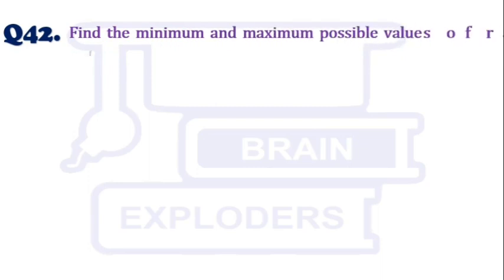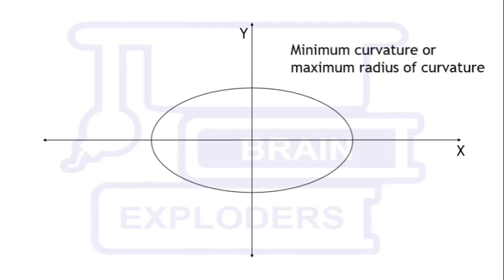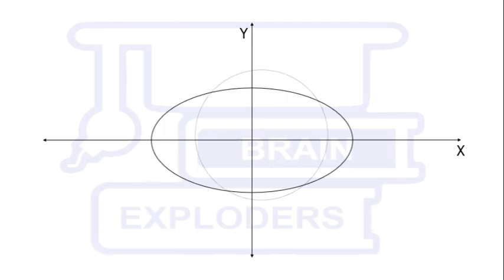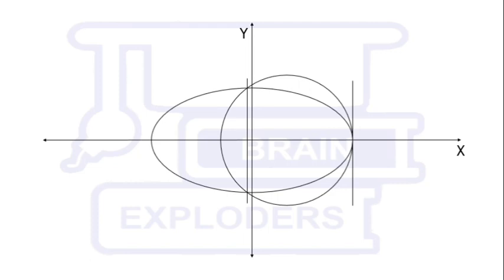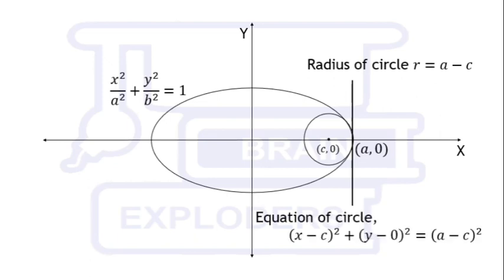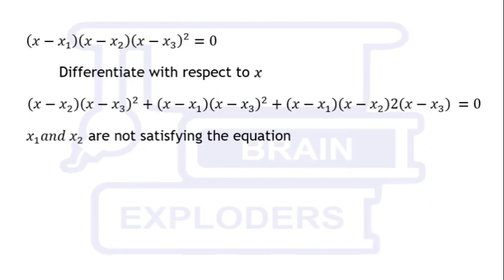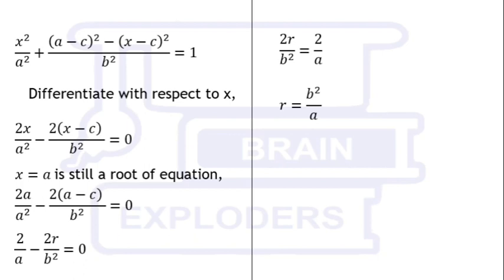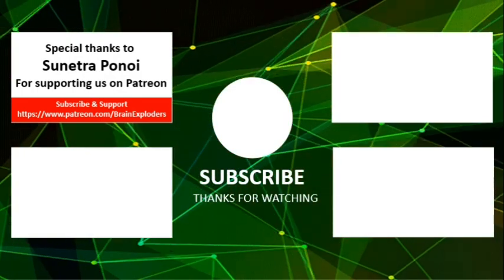Finding possible radii for four intersections | S3Q42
Question 42) Find the minimum and maximum possible values of radii for which a circle can have four distinct intersections with the following ellipse:
        𝒙^𝟐/𝟒+𝒚^𝟐/𝟗=𝟏

00:00 | 42th Question of Season 3
00:42 | Congrats!!
00:52 | Solution (Q42)
06:18 | New Question (Q43)

Rules:
1) EXPLODERS CONTEST's videos will be uploaded every Saturday at 17 : 45 (IST)
2) We will show the solution of the previous question in every video and in the last we will ask a question which you will have to Solve/Answer.
3) Send your solution as well as answer on any official account (FACEBOOK, INSTAGRAM, GMAIL) of @BRAIN EXPLODERS  within a week.
4) If your solution is fastest and correct, we will feature your name with your hometown in the next YouTube video of the contest.
5) All the correct solutions which are send within a week, will be featured on Facebook & Instagram stories.
6) You have to mention your name with the hometown, if you are sending your solution for the first time on any particular platform.
7) Tell us in YouTube comments that you have sent your solution but do not comment the answer / solution.
8) Please send only one solution, if you send more than one solution, only the first solution will be considered.
9) Season 3 will have 50 questions.
10) If you find any error in the question, then you can discuss with us in YouTube comments.
11) The winner of season 3 will be the one who appears with the maximum fastest correct solutions.
12) If more than one person send the same number of fastest correct solutions, priority will be given to the person who has sent his first solution before others.